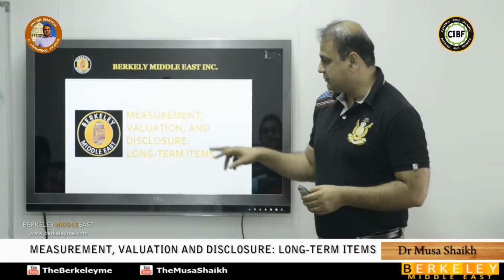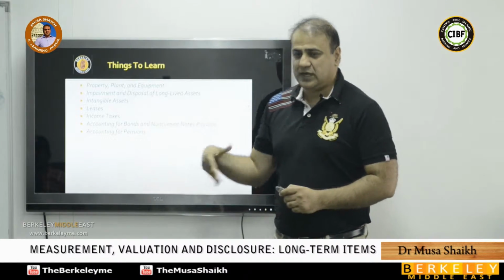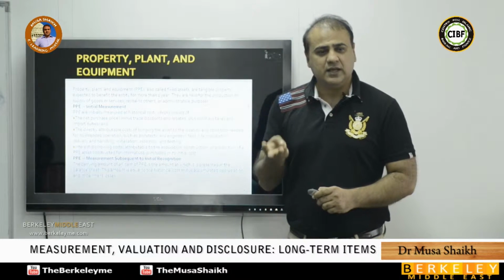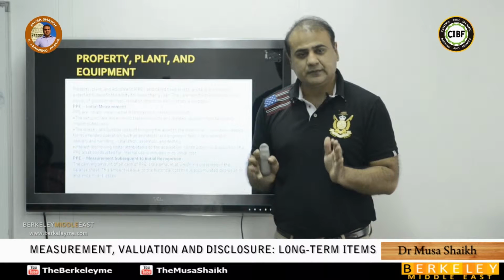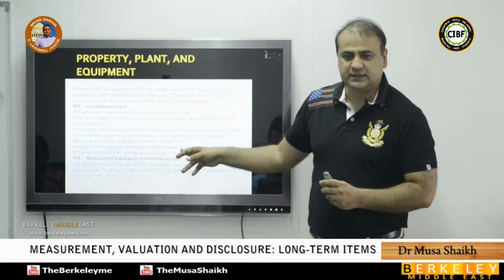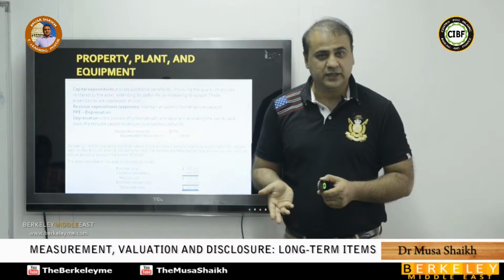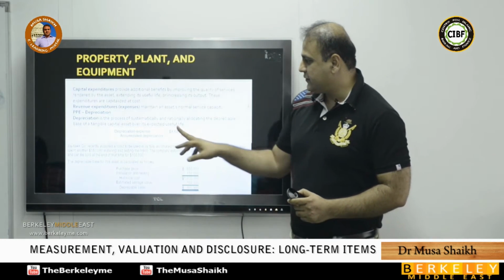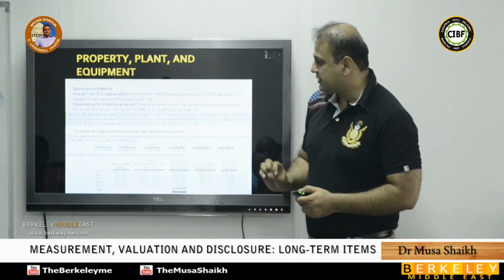Measurement, Valuation & Disclosure of Long Term Assets | Musa Shaikh | CMA Exam Insights | Berkeley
In this comprehensive lecture, 𝐌𝐮𝐬𝐚 𝐒𝐡𝐚𝐢𝐤𝐡 explains the essential principles behind 𝐦𝐞𝐚𝐬𝐮𝐫𝐞𝐦𝐞𝐧𝐭, 𝐯𝐚𝐥𝐮𝐚𝐭𝐢𝐨𝐧, and 𝐝𝐢𝐬𝐜𝐥𝐨𝐬𝐮𝐫𝐞 𝐨𝐟 𝐥𝐨𝐧𝐠 𝐭𝐞𝐫𝐦 𝐢𝐭𝐞𝐦𝐬 in financial reporting. This session is particularly important for 𝐂𝐌𝐀 students who are preparing for Part 1 and need a strong command over financial accounting concepts that directly impact long term assets and liabilities.

The discussion begins with the foundational understanding of what constitutes long term items and why their treatment in the financial statements requires careful attention. 𝐌𝐮𝐬𝐚 𝐒𝐡𝐚𝐢𝐤𝐡 𝐜𝐨𝐯𝐞𝐫𝐬 initial recognition and subsequent 𝐦𝐞𝐚𝐬𝐮𝐫𝐞𝐦𝐞𝐧𝐭 𝐚𝐩𝐩𝐫𝐨𝐚𝐜𝐡𝐞𝐬, including the differences between historical cost and fair value. The session further explores impairment testing, revaluation methods, and depreciation techniques that apply to long term tangible and intangible assets. 𝐒𝐭𝐮𝐝𝐞𝐧𝐭𝐬 𝐰𝐢𝐥𝐥 𝐚𝐥𝐬𝐨 𝐥𝐞𝐚𝐫𝐧 𝐡𝐨𝐰 𝐭𝐨 𝐝𝐞𝐚𝐥 𝐰𝐢𝐭𝐡 𝐚𝐬𝐬𝐞𝐭 𝐫𝐞𝐭𝐢𝐫𝐞𝐦𝐞𝐧𝐭 𝐨𝐛𝐥𝐢𝐠𝐚𝐭𝐢𝐨𝐧𝐬, 𝐜𝐚𝐩𝐢𝐭𝐚𝐥 𝐞𝐱𝐩𝐞𝐧𝐝𝐢𝐭𝐮𝐫𝐞𝐬, 𝐚𝐧𝐝 𝐝𝐢𝐬𝐜𝐥𝐨𝐬𝐮𝐫𝐞𝐬 𝐫𝐞𝐪𝐮𝐢𝐫𝐞𝐝 𝐮𝐧𝐝𝐞𝐫 𝐯𝐚𝐫𝐢𝐨𝐮𝐬 𝐚𝐜𝐜𝐨𝐮𝐧𝐭𝐢𝐧𝐠 𝐬𝐭𝐚𝐧𝐝𝐚𝐫𝐝𝐬.

Through relevant examples and conceptual clarity, 𝐌𝐮𝐬𝐚 𝐒𝐡𝐚𝐢𝐤𝐡 makes sure that students can connect theory with practice. He also highlights the importance of 𝐭𝐫𝐚𝐧𝐬𝐩𝐚𝐫𝐞𝐧𝐜𝐲 𝐢𝐧 𝐟𝐢𝐧𝐚𝐧𝐜𝐢𝐚𝐥 𝐝𝐢𝐬𝐜𝐥𝐨𝐬𝐮𝐫𝐞𝐬, which helps stakeholders understand the economic value and future impact of long term investments. The lecture also touches upon how these accounting treatments affect 𝐟𝐢𝐧𝐚𝐧𝐜𝐢𝐚𝐥 𝐫𝐚𝐭𝐢𝐨𝐬, 𝐢𝐧𝐯𝐞𝐬𝐭𝐦𝐞𝐧𝐭 𝐝𝐞𝐜𝐢𝐬𝐢𝐨𝐧𝐬, and compliance in real world corporate environments.

This session is tailored for 𝐂𝐌𝐀 candidates, finance professionals, and accounting students who want to ensure complete mastery over topics related to asset measurement and reporting. 𝐌𝐮𝐬𝐚 𝐒𝐡𝐚𝐢𝐤𝐡's teaching style is clear, engaging, and focused on exam success. 𝐁𝐲 𝐭𝐡𝐞 𝐞𝐧𝐝 𝐨𝐟 𝐭𝐡𝐢𝐬 𝐯𝐢𝐝𝐞𝐨, 𝐯𝐢𝐞𝐰𝐞𝐫𝐬 𝐰𝐢𝐥𝐥 𝐡𝐚𝐯𝐞 𝐚 𝐬𝐭𝐫𝐨𝐧𝐠𝐞𝐫 𝐮𝐧𝐝𝐞𝐫𝐬𝐭𝐚𝐧𝐝𝐢𝐧𝐠 𝐨𝐟 𝐡𝐨𝐰 𝐭𝐨 𝐚𝐩𝐩𝐥𝐲 𝐦𝐞𝐚𝐬𝐮𝐫𝐞𝐦𝐞𝐧𝐭 𝐚𝐧𝐝 𝐯𝐚𝐥𝐮𝐚𝐭𝐢𝐨𝐧 𝐩𝐫𝐢𝐧𝐜𝐢𝐩𝐥𝐞𝐬 𝐭𝐨 𝐫𝐞𝐚𝐥 𝐰𝐨𝐫𝐥𝐝 𝐬𝐜𝐞𝐧𝐚𝐫𝐢𝐨𝐬 𝐚𝐧𝐝 𝐞𝐱𝐚𝐦𝐢𝐧𝐚𝐭𝐢𝐨𝐧 𝐩𝐫𝐨𝐛𝐥𝐞𝐦𝐬.

𝐒𝐡𝐚𝐫𝐞 𝐭𝐡𝐢𝐬 𝐥𝐞𝐜𝐭𝐮𝐫𝐞 𝐰𝐢𝐭𝐡 𝐟𝐞𝐥𝐥𝐨𝐰 𝐂𝐌𝐀 𝐚𝐬𝐩𝐢𝐫𝐚𝐧𝐭𝐬 𝐚𝐧𝐝 𝐜𝐨𝐥𝐥𝐞𝐚𝐠𝐮𝐞𝐬 𝐢𝐧 𝐭𝐡𝐞 𝐟𝐢𝐧𝐚𝐧𝐜𝐞 𝐟𝐢𝐞𝐥𝐝 𝐰𝐡𝐨 𝐚𝐫𝐞 𝐩𝐫𝐞𝐩𝐚𝐫𝐢𝐧𝐠 𝐟𝐨𝐫 𝐜𝐞𝐫𝐭𝐢𝐟𝐢𝐜𝐚𝐭𝐢𝐨𝐧𝐬 𝐨𝐫 𝐬𝐢𝐦𝐩𝐥𝐲 𝐰𝐚𝐧𝐭 𝐭𝐨 𝐫𝐞𝐟𝐫𝐞𝐬𝐡 𝐭𝐡𝐞𝐢𝐫 𝐚𝐜𝐜𝐨𝐮𝐧𝐭𝐢𝐧𝐠 𝐤𝐧𝐨𝐰𝐥𝐞𝐝𝐠𝐞.